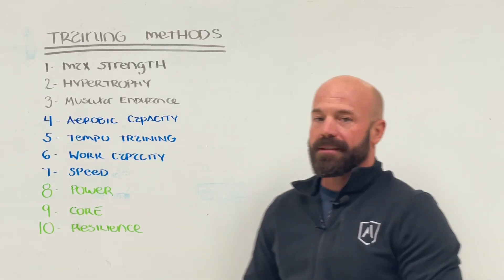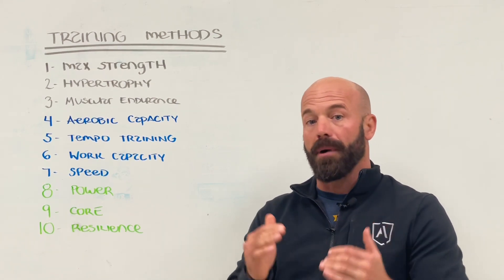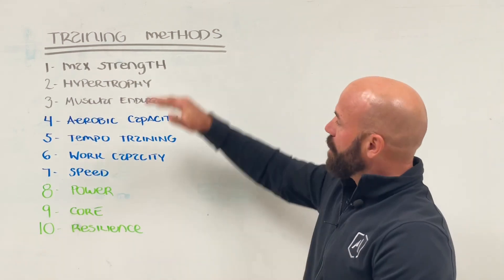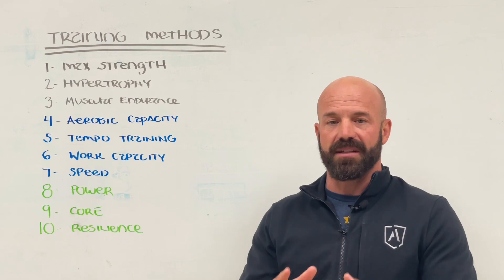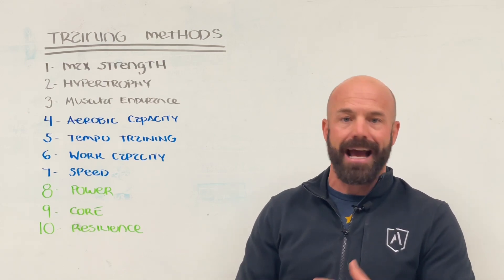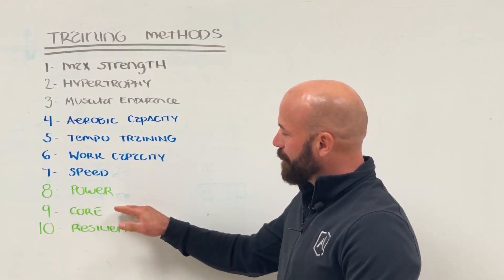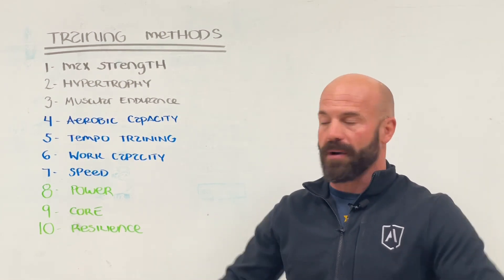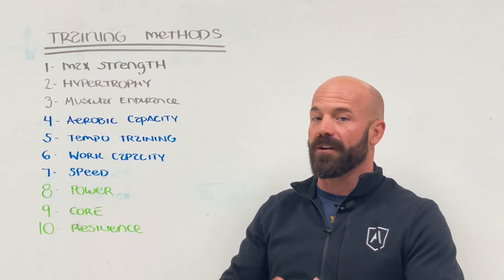Programming 101: Training Methods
In this video Coach Jake Saenz talks about the 10 training methods for circuit design and how they differ.